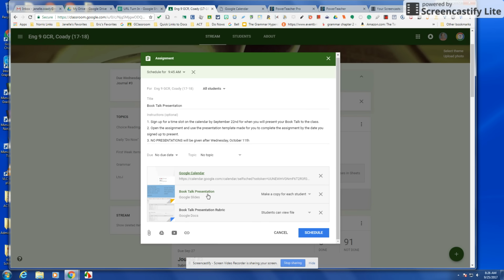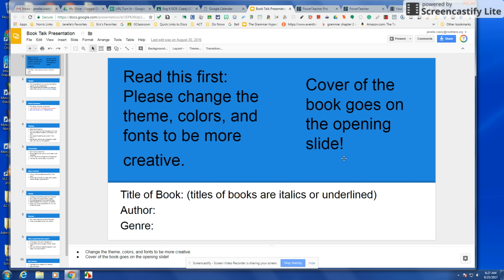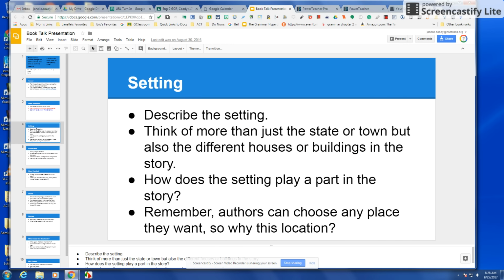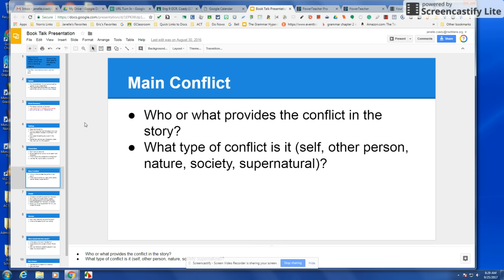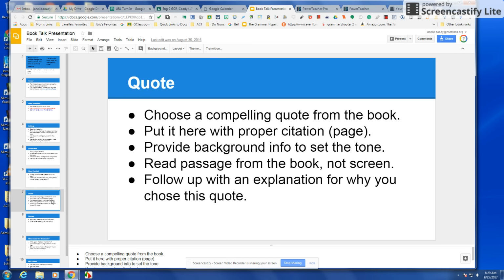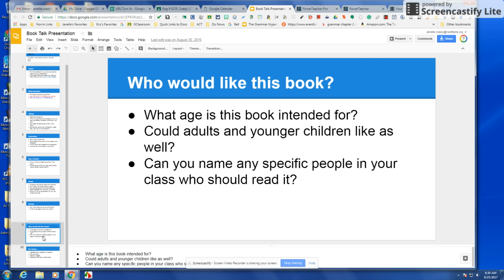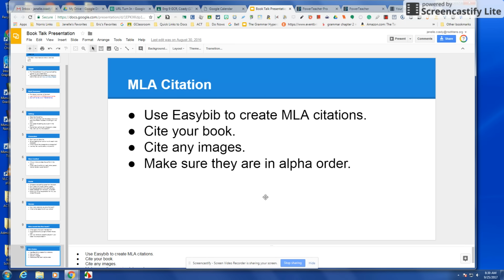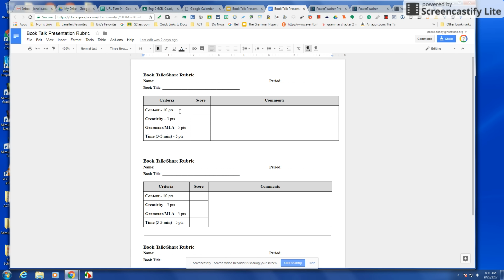Book Talk/Share Presentations Discussed